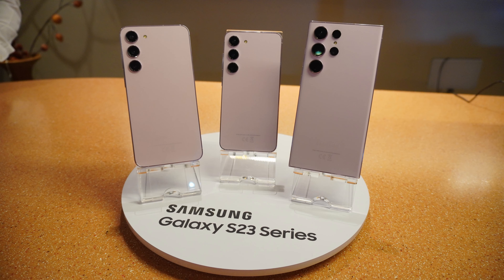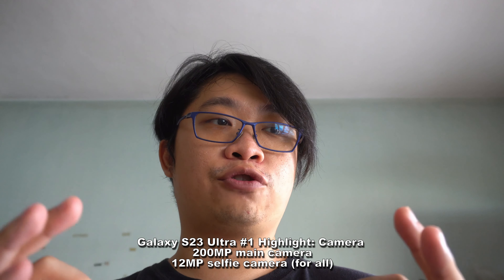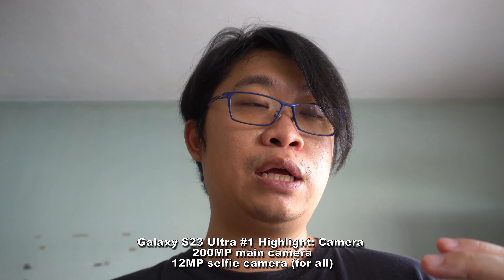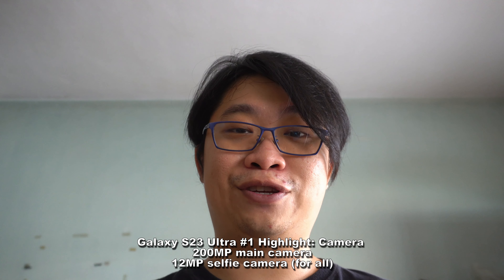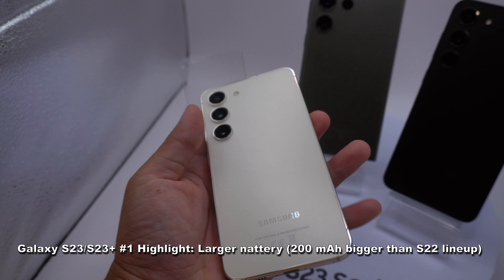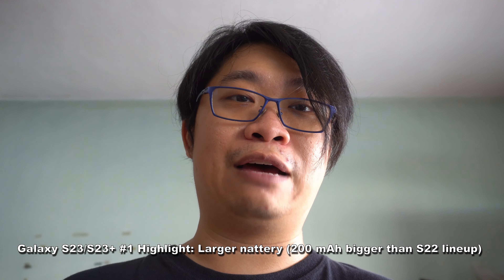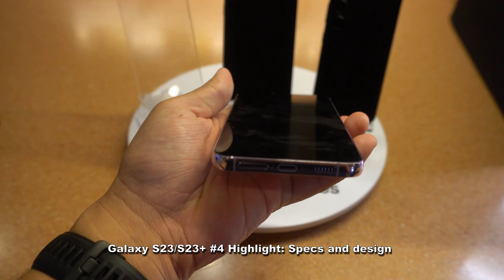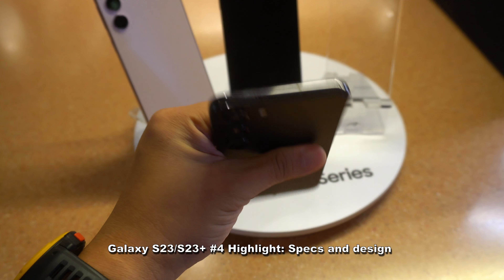Key highlights of the Samsung Galaxy S23 Series as I get the hands on preview in Malaysia!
Thanks to Samsung Malaysia, I have gotten an early hands-on preview of the Samsung Galaxy S23 Series in Malaysia.

In this video, I will quickly brief on what the latest Galaxy S23, Galaxy S23+ and Galaxy S23 Ultra is bringing for 2023.